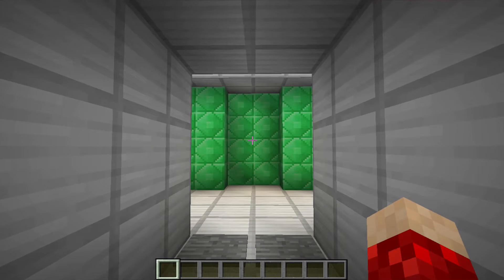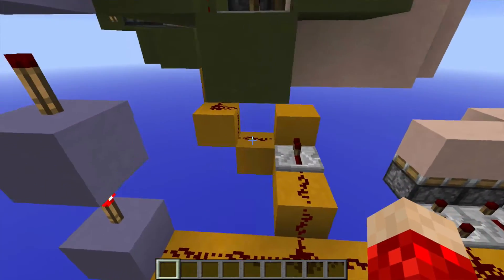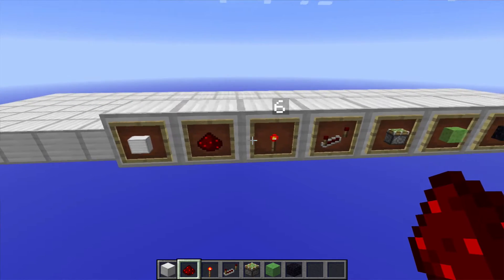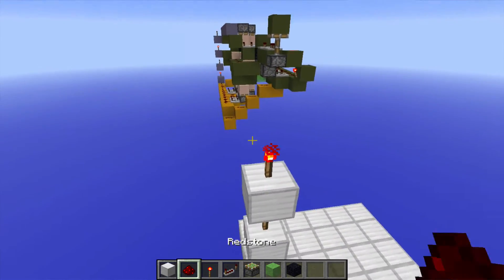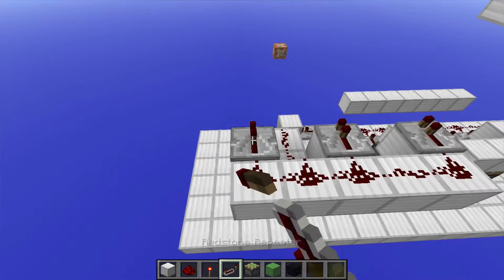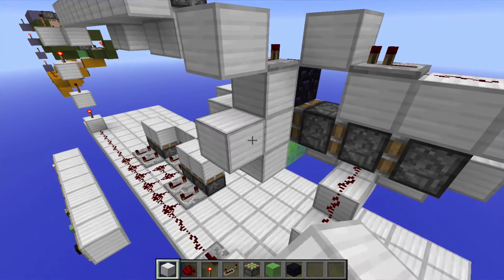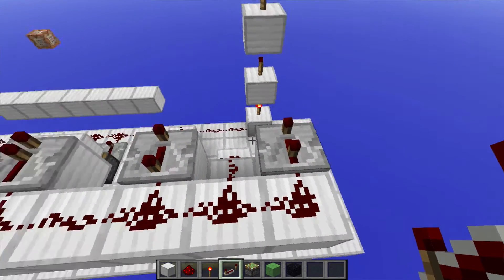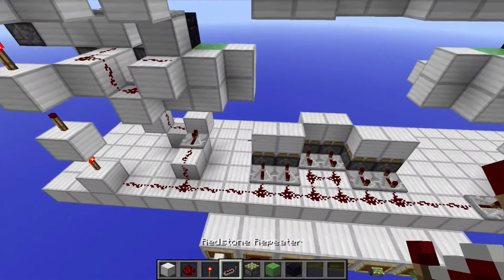Minecraft: Redstone Tutorial - BIG 4x6 Piston Door